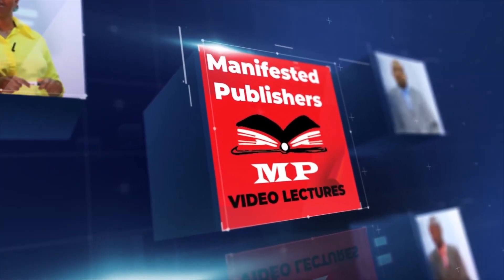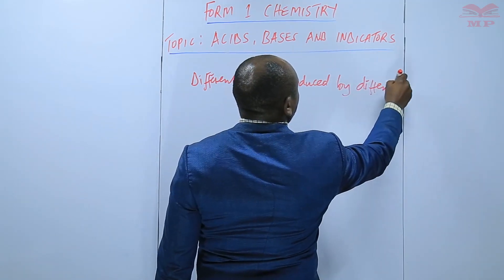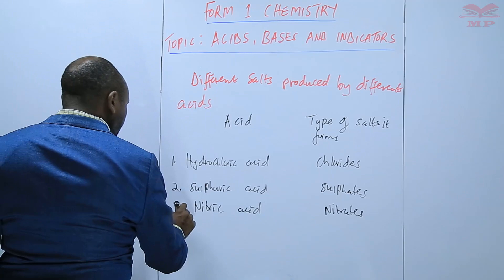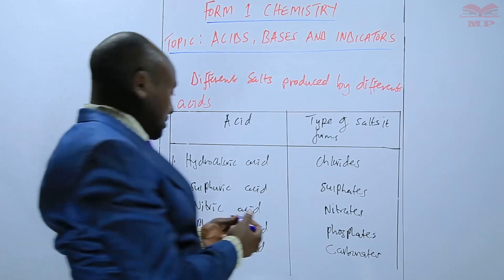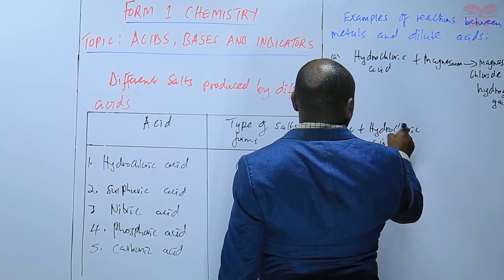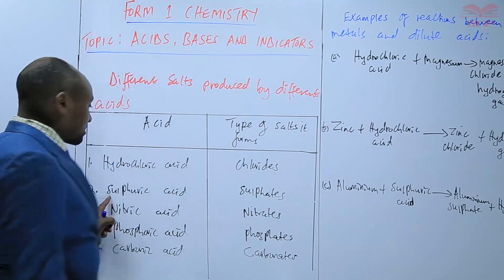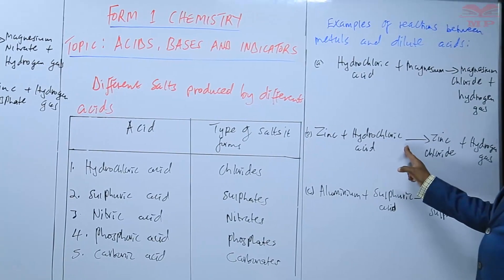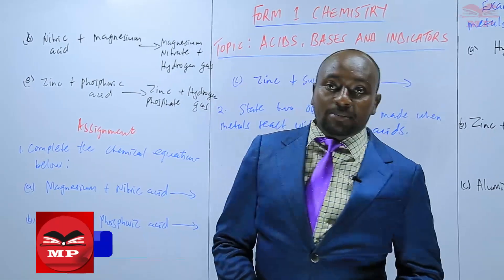Different salts produced by different acids_L6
🌟 Different Salts Produced by Different Acids | Chemistry Lesson ✨

Learn how various acids react to produce different salts! This lesson teaches students the reactions between acids and metals, bases, and carbonates, helping them understand salt formation in chemistry.

💡 Key Topics Covered:

Definition of a salt

Reactions of acids with:

Metals → Salt + Hydrogen

Bases/alkalis → Salt + Water

Carbonates → Salt + Water + Carbon Dioxide

Examples of salts produced by hydrochloric, sulfuric, and nitric acids

Step-by-step worked examples and exercises

🎯 Who Should Watch:

Form 1/2 Chemistry students

Teachers preparing lessons on acids, bases, and salts

Anyone interested in understanding salt formation reactions

📘 Learn With Manifested Publishers:
Structured lessons with diagrams, examples, and exercises to help learners master acid-salt reactions effectively.